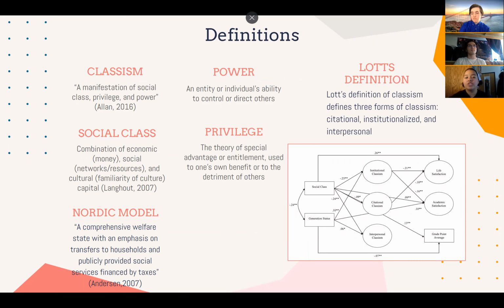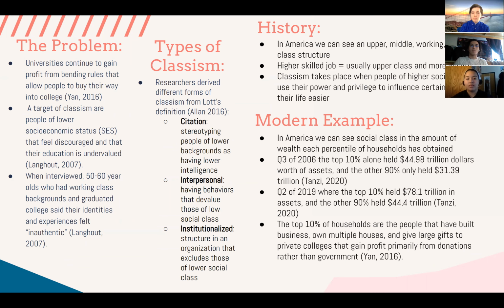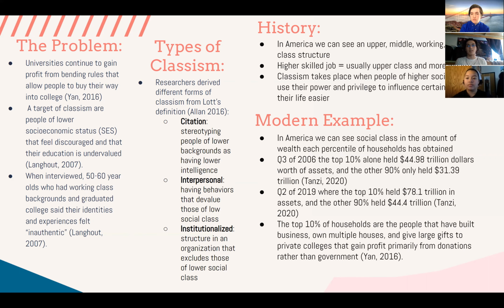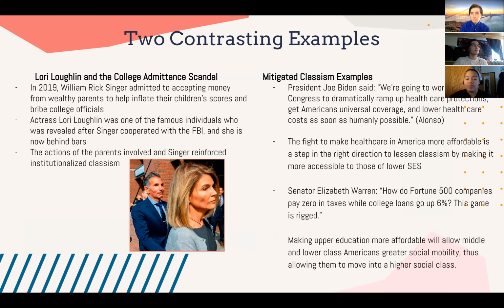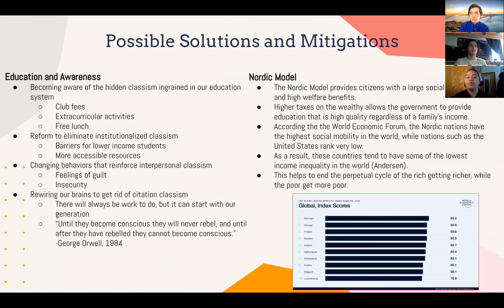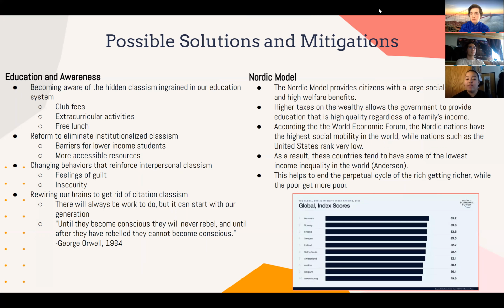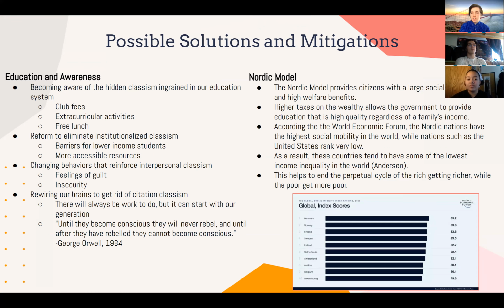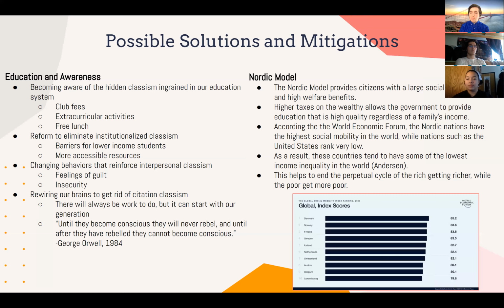Classism in Education